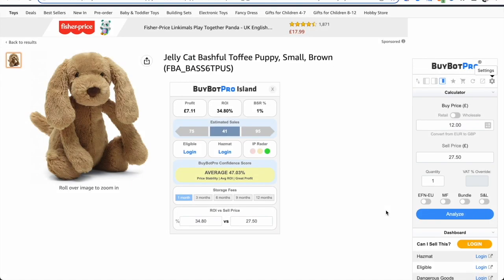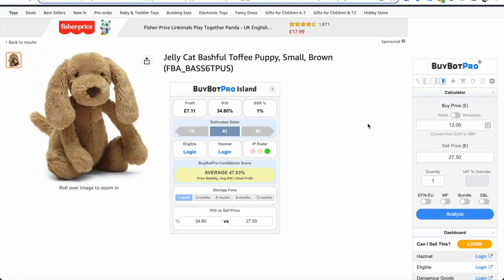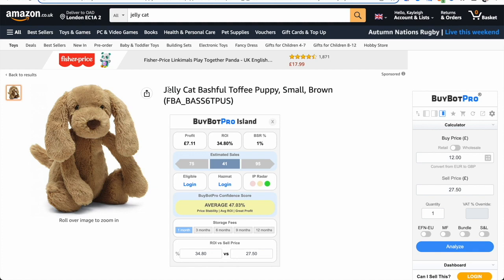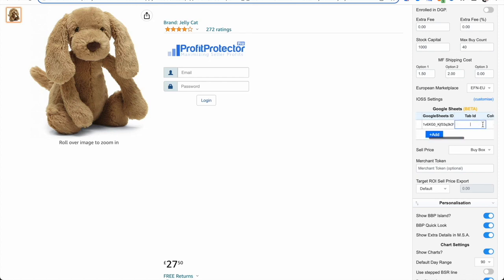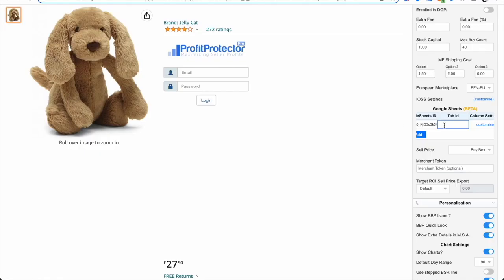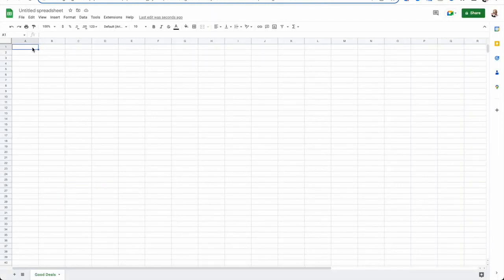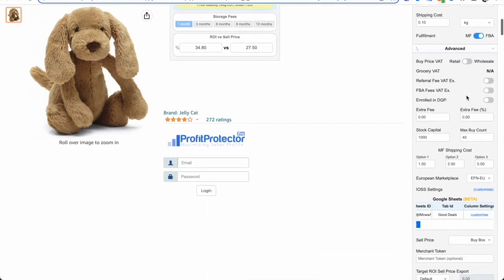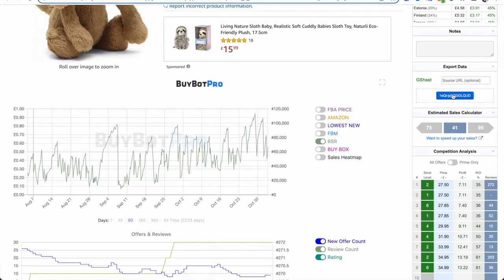Why Should You Use The Google Sheets Export Feature Within BuyBotPro?Tracking Online Arbitrage Deals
You may have seen our recent Google Sheets Export updates within BuyBotPro, but why would you need your deals exported? How do you set it up? And what exactly can you personalise?